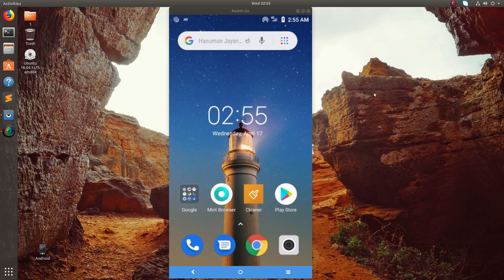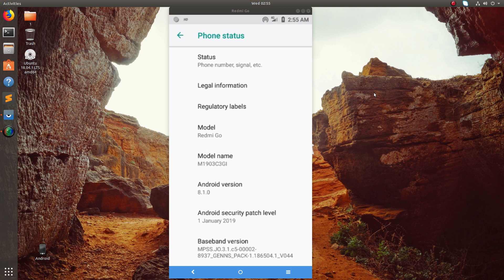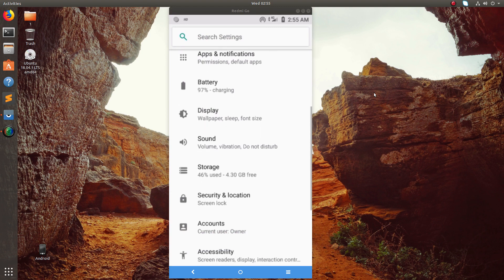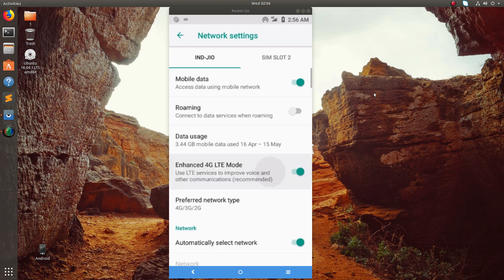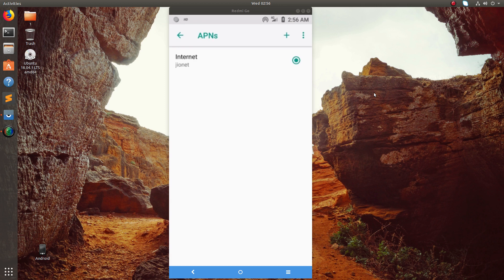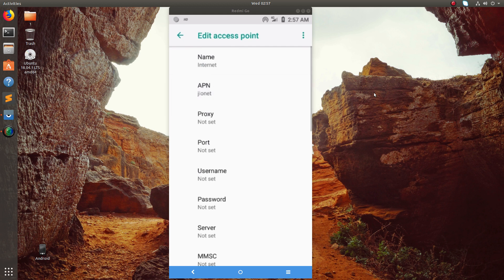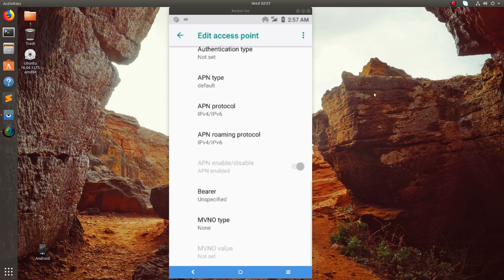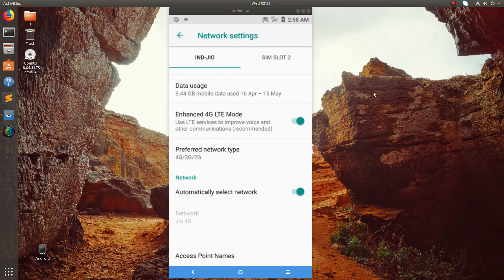Xiaomi Redmi Go Reliance Jio 4G VoLTE APN Settings Working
Xiaomi Mi Redmi Go Reliance Jio 4G VoLTE APN Settings Working